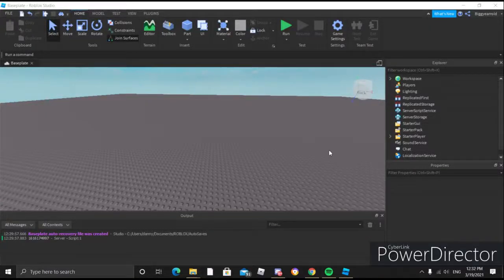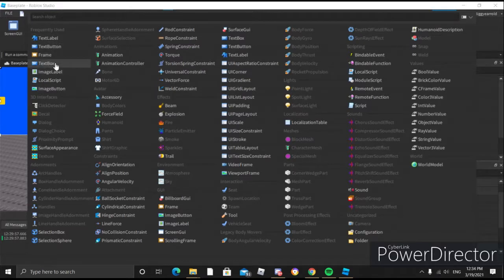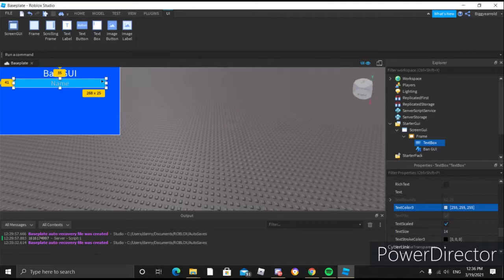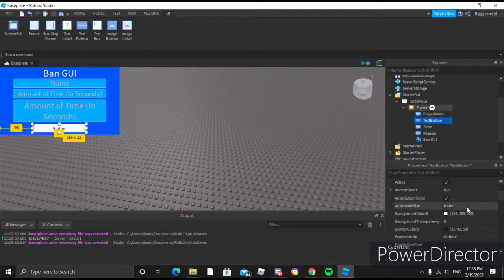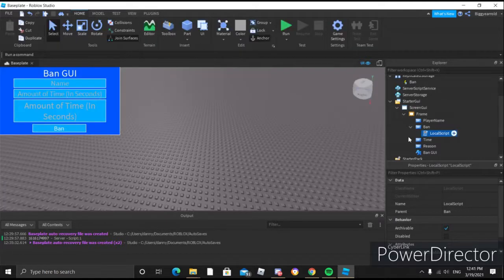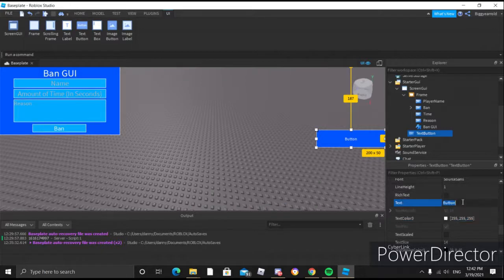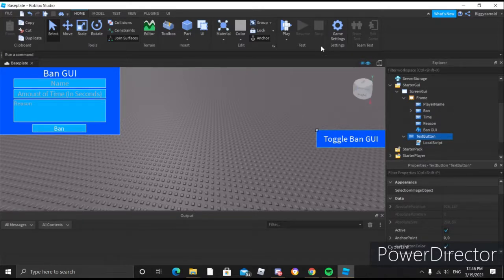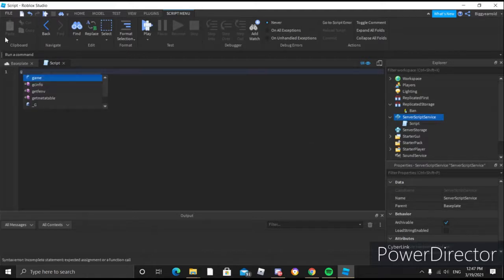How to make a TIME BAN GUI in ROBLOX STUDIO 2021!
Hello everyone, to day DJskywrd is showing you how to make a Time Ban GUI in Roblox Studio 2020.